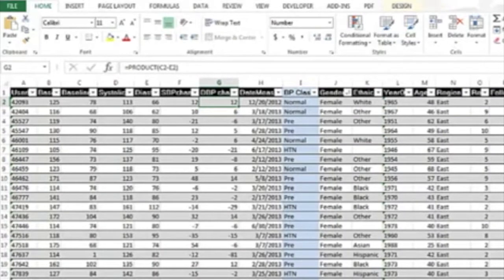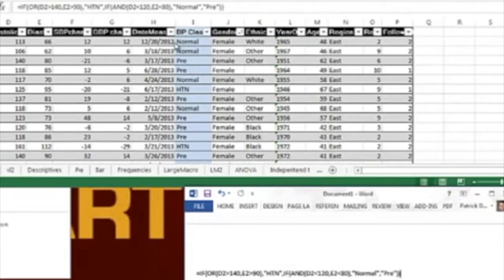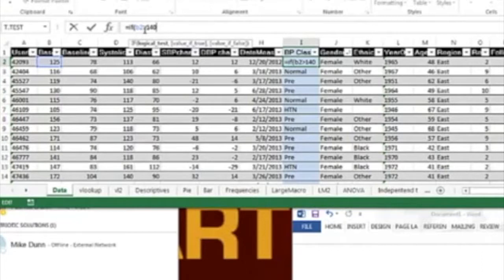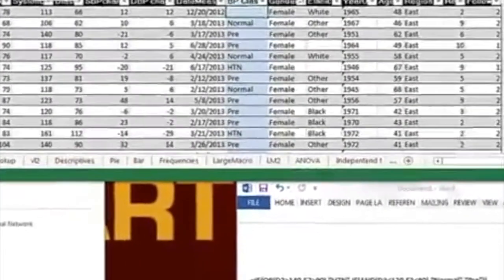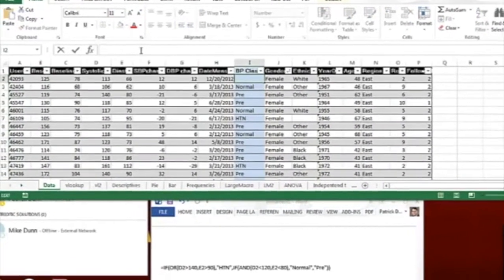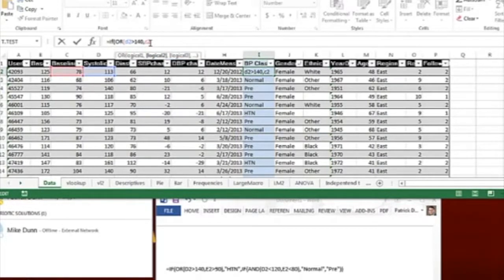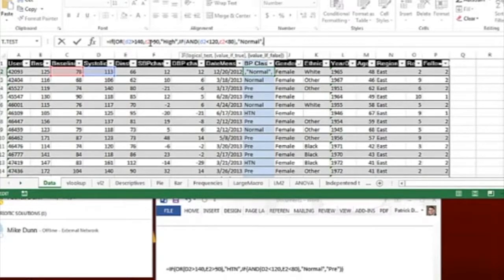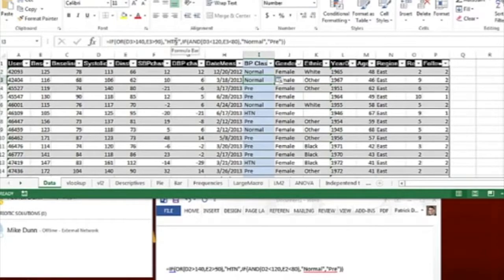Using If-Then Statements in Excel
Learn to use use If-Then statements in MS Excel. This video originally aired as part of a StatsChat Live! webinar webinar in April 2015, hosted by Dr. Patrick Dunn..

For more statistics help, please visit Walden University's Academic Skills Center